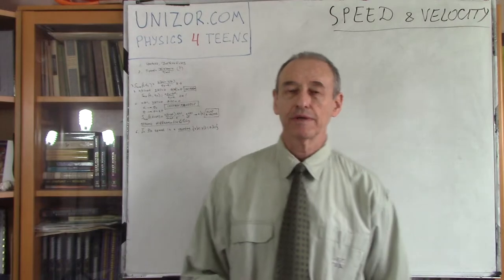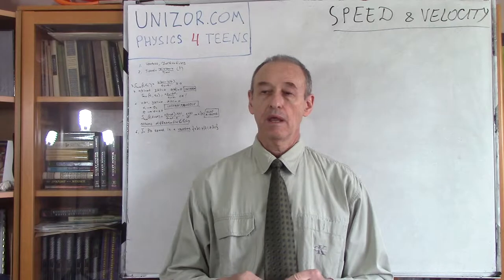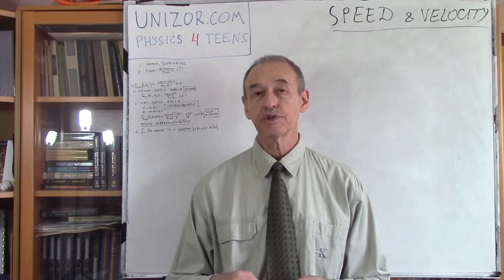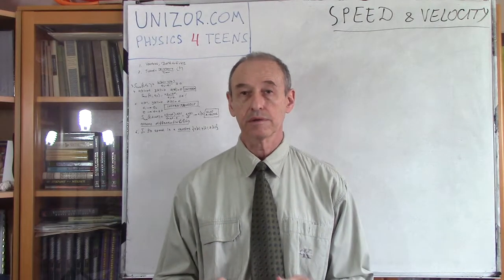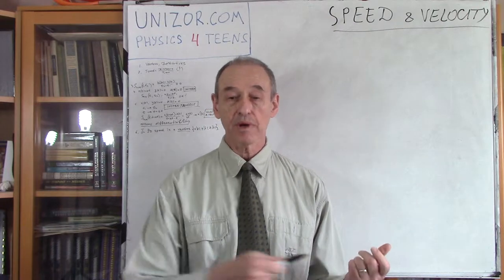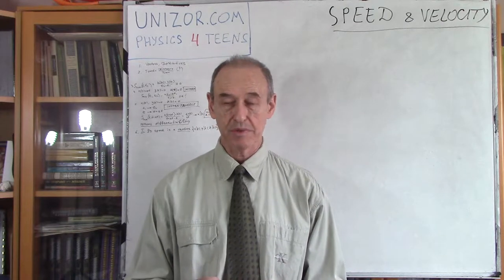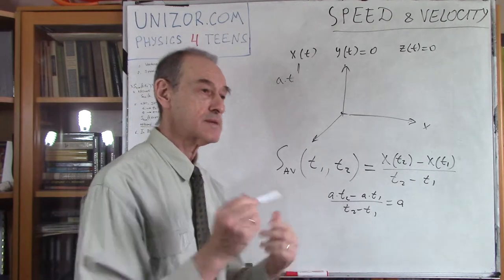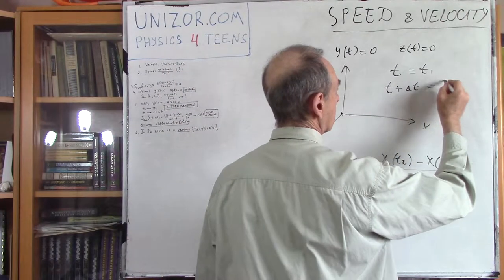Unizor - Physics4Teens - Mechanics - Kinematics - Speed, Velocity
Let's define the average speed during any time interval from moment t1 to moment t2 as the distance covered during this time interval divided by the length of time this distance was covered.
For an object moving along the X-axis this average speed can be expressed in a formula:
save(t1, t2) =
= [x(t2) − x(t1)] / (t2 − t1)

Remarkably, the average speed for an object uniformly moving along the X-axis as x(t) = a·t will be constant, independently of a choice of t1 and t2 - the beginning and ending moments in time:
save(t1, t2) =
= [a·t2 − a·t1] / (t2 − t1) = a
Of course, this type of movement is called uniform exactly for this reason - average speed of movement is constant on any time interval.

Consider now a movement along the X-axis according to general function x(t) and the task of defining its speed at any moment t.
Let's note the position of our object at two moments in time - t and t+Δt. We can find an average speed during this time period:
save(t, t+Δt) =
= [x(t+Δt) − x(t)] / (t+Δt − t) =
= [x(t+Δt) − x(t)] / Δt

It is reasonable now to define a speed at moment t, called instantaneous speed s(t), as a limit of the above expression for the average speed on interval [t, t+Δt], when Δt is diminishing to 0, that is time increment Δt is an infinitesimal variable:
s(t) =
= limΔt→0[x(t+Δt) − x(t)] / Δt

The limit above is a definition of the derivative of a function x(t). Therefore, the rigorous definition of an instantaneous speed of an object moving along the X-axis according to function of time x(t) is the derivative of this function:
s(t) = dx(t)/dt = x'(t)

In one of the previous lectures we mentioned that coordinate functions x(t), y(t) and z(t) must be continuous to prevent instant science fiction jumps to other planets. From now on we will also assume that these coordinate functions are differentiable to be able to determine the speed of movement as a derivative of a coordinate function by time.

This completes the definition of speed for a one-dimensional movement along the X-axis.
Now we will address general case of movement in three-dimensional space described by coordinate functions x(t), y(t) and z(t).

To define a speed in case of general three-dimensional movement represented by three coordinate functions x(t), y(t) and z(t), we will use the vector representation of the position of an object.

So, assume that at time from t to t+Δt a vector a from the origin of coordinates to point {x(t), y(t), z(t)} is transformed into vector b from the origin of coordinates to point {x(t+Δt), y(t+Δt), z(t+Δt)}. Then the difference between these vectors is a displacement that happened with a moving object during this time. The first important thing to notice here is that this displacement is a vector d = b − a.
Now, when we have determined the vector character of a displacement from a position a at time t to position b at time t+Δt, we can define the average displacement during this period of time - it's a vector (b − a) / Δt.
Coordinates of this vector are, obviously, {Δx(t)/Δt, Δy(t)/Δt, Δz(t)/Δt}, where
Δx(t) = x(t+Δt) − x(t),
Δy(t) = y(t+Δt) − y(t),
Δz(t) = z(t+Δt) − z(t).

When time increment Δt is infinitesimal, all three components of the displacement vector are infinitesimal as well.
If all three coordinate functions are differentiable (which we will always assume), the limit of the average displacement vector (b − a) / Δt on a time interval Δt, when Δt→0, is a vector with coordinates {x'(t), y'(t), z'(t)}.

Hence, the instantaneous speed of movement of an object defined by coordinate functions x(t), y(t) and z(t) is a vector with coordinates {x'(t), y'(t), z'(t)}.
This vector is called velocity, while the term speed is reserved only for the magnitude of this vector, that is its absolute value, disregarding the direction.